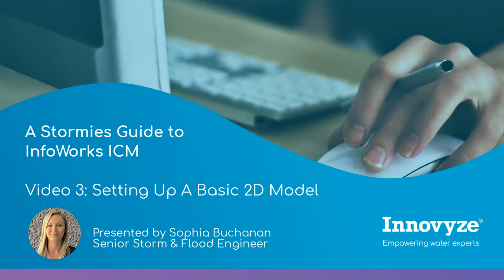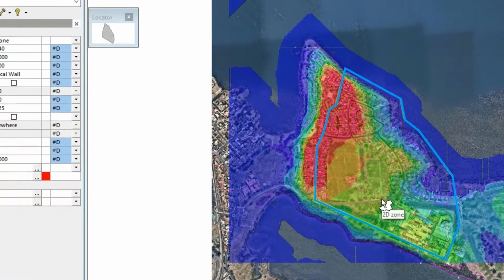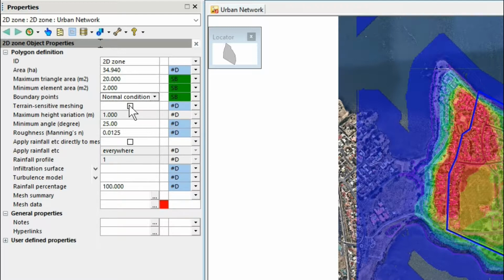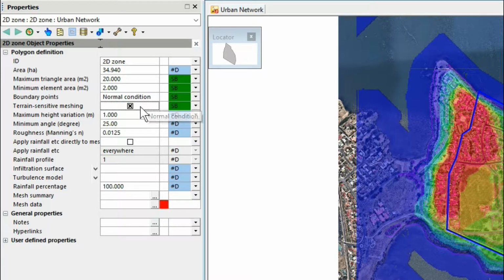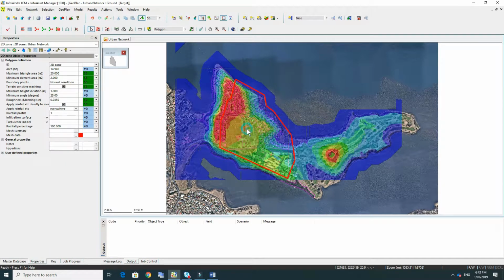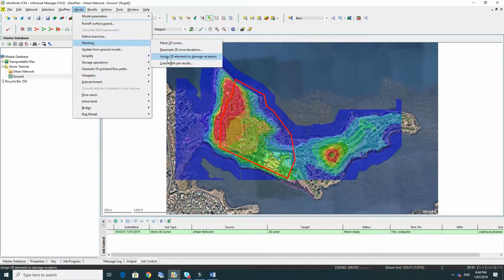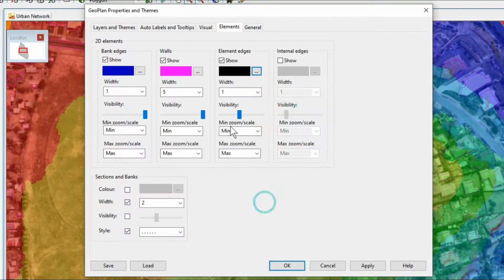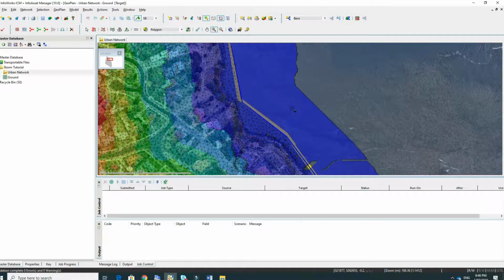A Stormies Guide to InfoWorks ICM | Part 3 of 9: Setting up a basic 2D model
We've seen how to set up a database and add project background data. Now, we're setting up a basic 2D model in InfoWorks ICM.

Love the water industry? Fill up on more content at the Autodesk water blog

Want to join in? Sign up for upcoming Innovyze Water Talks - we host a new one every two weeks